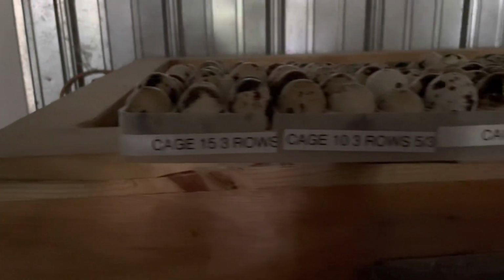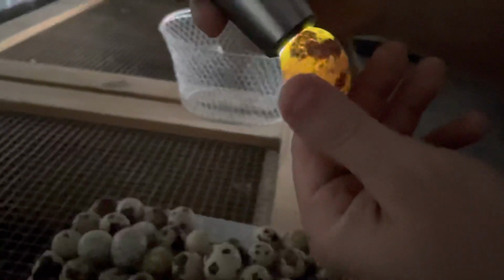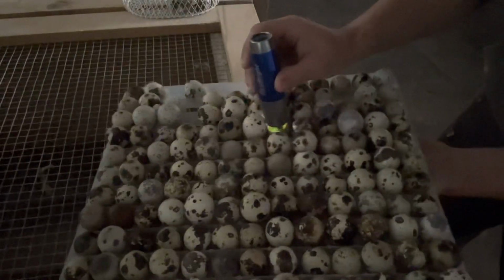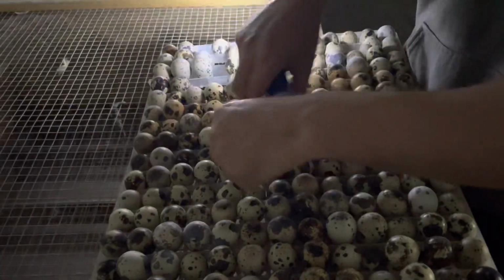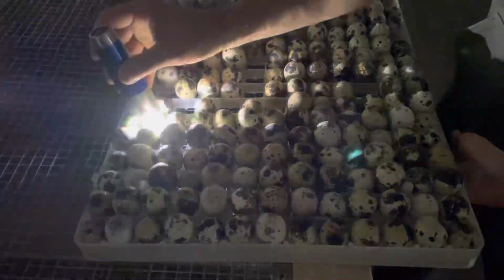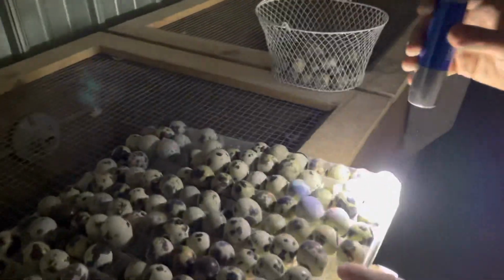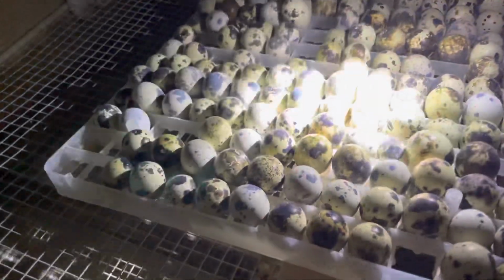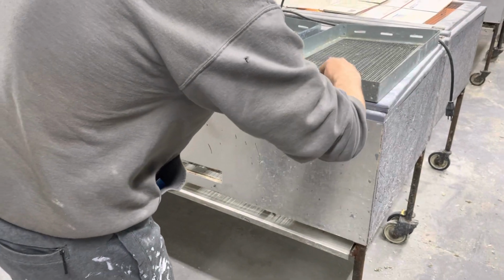Candling and putting our JUMBO WILD breeders into lockdown!!!!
• LIVE QUAIL, hatching eggs, book, classes, supplies: myshirefarm.com

SUPPORT
• Come to our homestead for Quail Con! Tickets